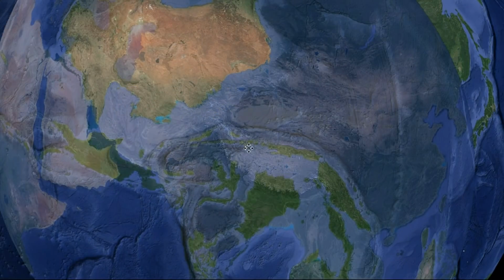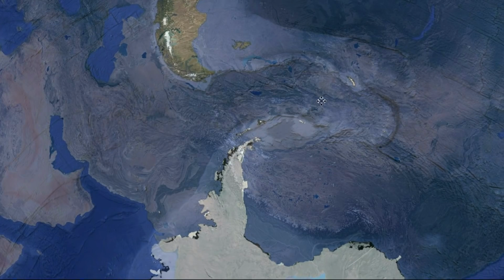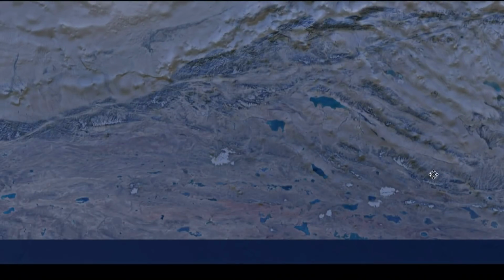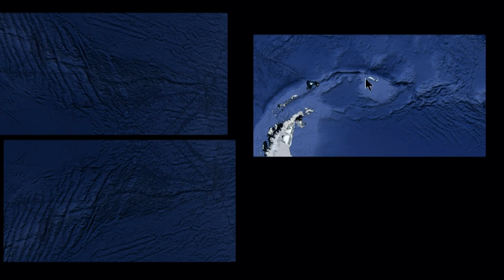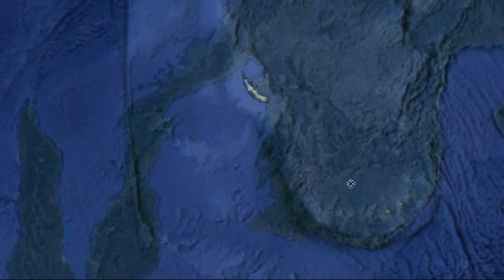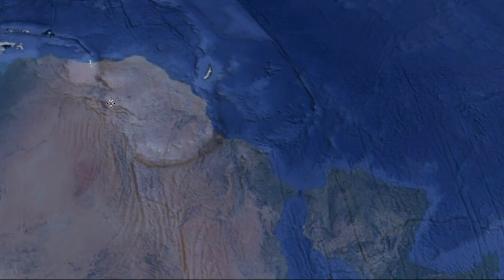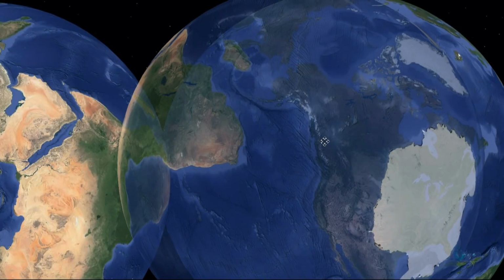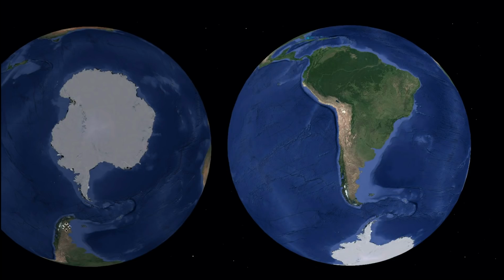Hidden secrets of Earth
If you can get past the 3:30 mark in this video the rest is worth a look at
update feb 4 2018-
   I have found absolute evidence that our planet is a rupturing planet from within it's core and that the continents we live on are the remnants of a previous smaller Earth and I can even show you how small it once was, I am going to expose something truly unknown about our planet and I am going to share it with my subscribers first !
 The coming pole reversal  may actually be related to what causes the ruptures.
  I also believe the Pacific ring of fire is the most recent